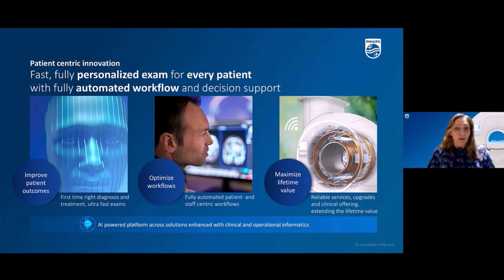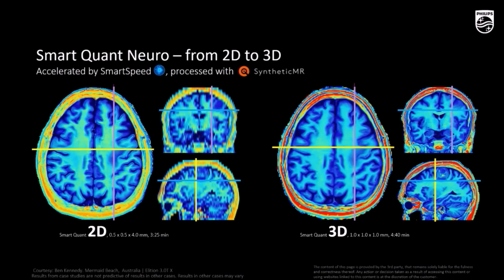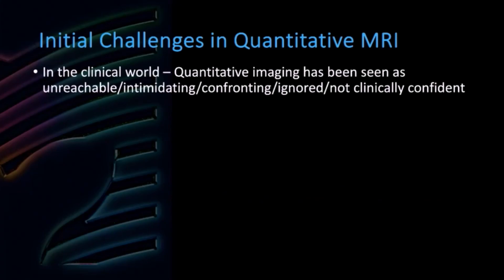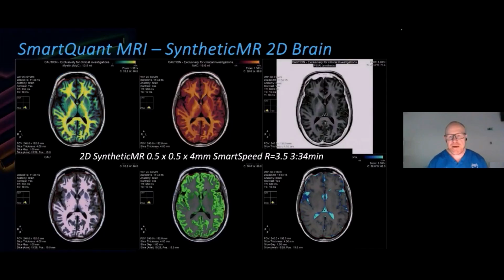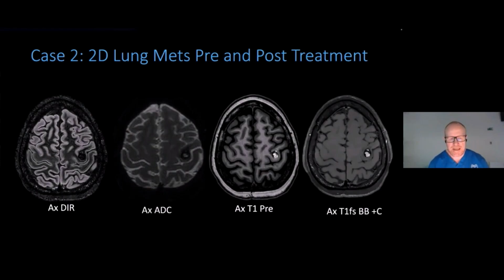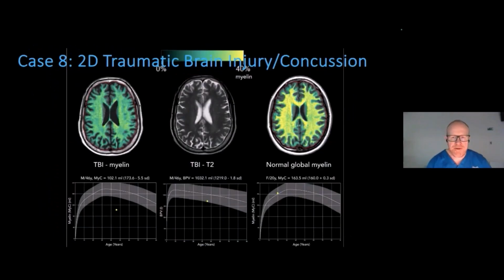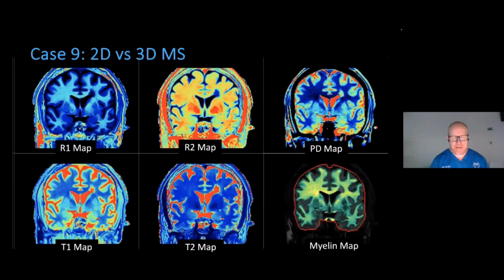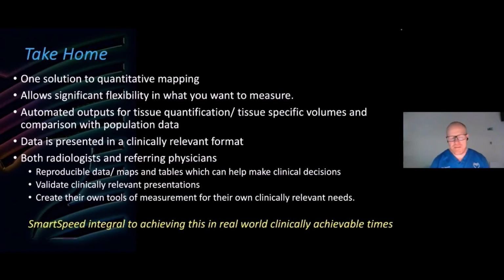New Standards in Neuro Imaging with Fast AI-based Quantification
Discover the synergy of Philips SmartSpeed and SyMRI by SyntheticMR leading to Smart Quant Neuro! 🧠

Hear from Ben Kennedy, Director of Clinical and Research MRI at Mermaid Beach Radiology, Australia, for a webinar highlighting insights into this cutting-edge quantitative MR method integrated seamlessly into clinical workflows.